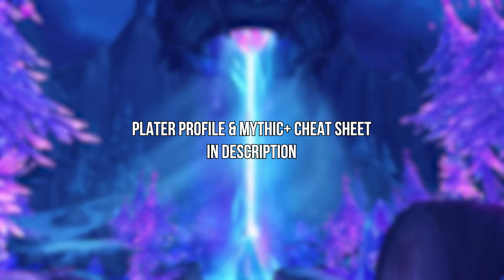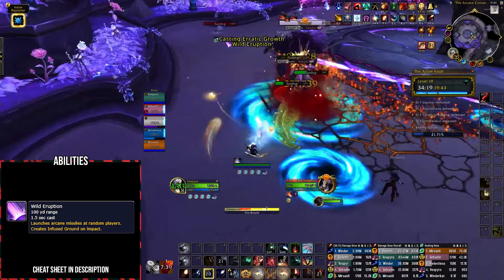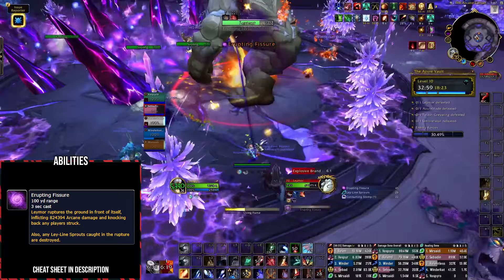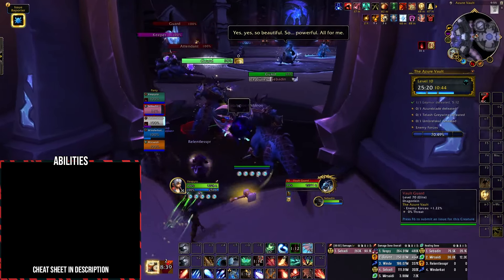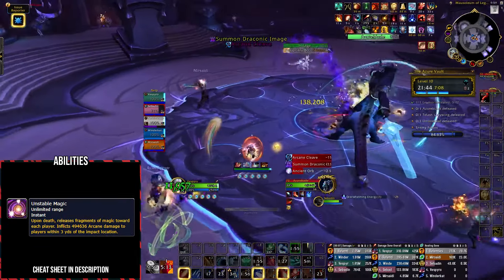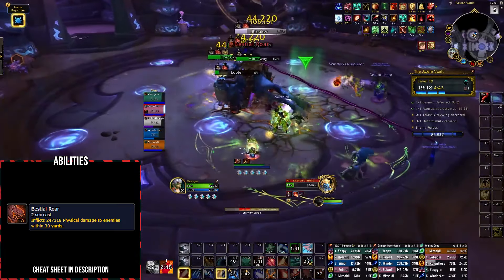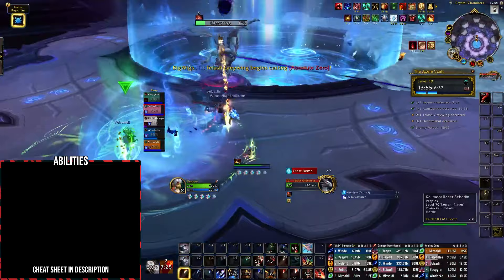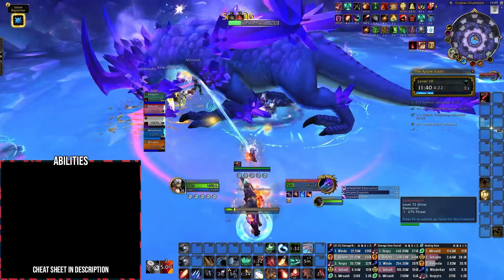AZURE VAULT M+ DUNGEON GUIDE (S4 Dragonflight)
Azure Vaults is a Mythic+ Dungeon we're going to be running in Season 4 of Dragonflight, here's a guide on all the Trash and Boss Mechanics and how to deal with them!

Arcane Conservatory Trash: 0:00
Leymor: 1:21
Upper Chamber Trash: 2:16
Azureblade: 4:03
Lower Chamber Trash: 5:01
Telash Greywing: 5:40
Umbrelskul: 6:26